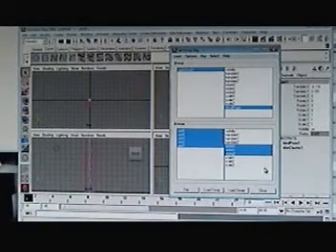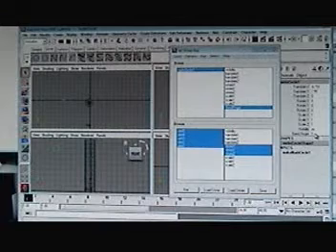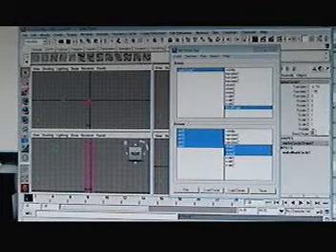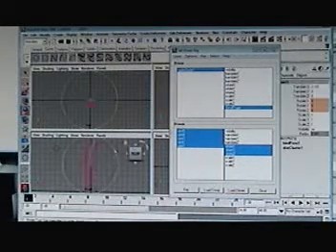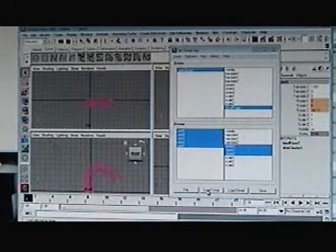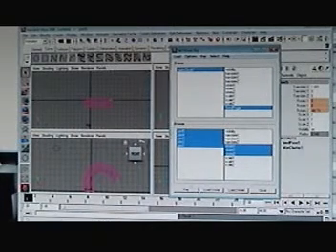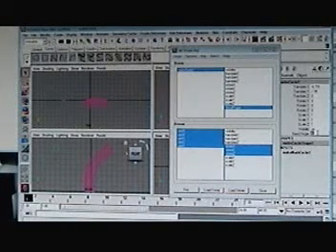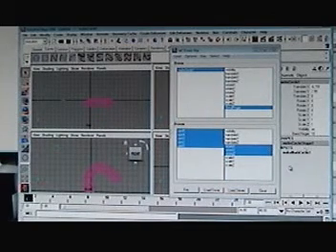Maya Tutorial Set Driven Key Part 5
Maya Tutorial Set Driven Key